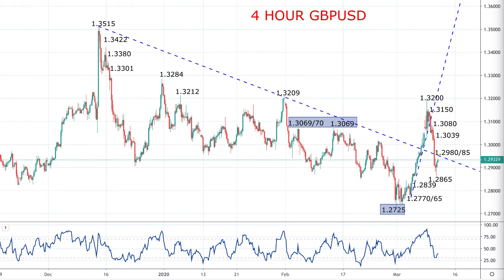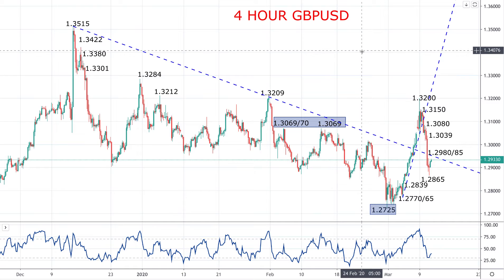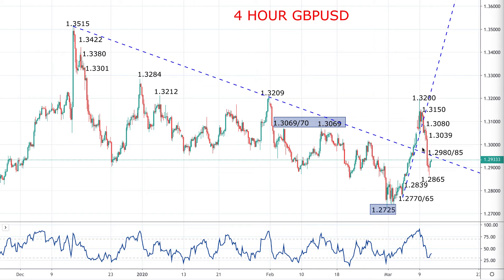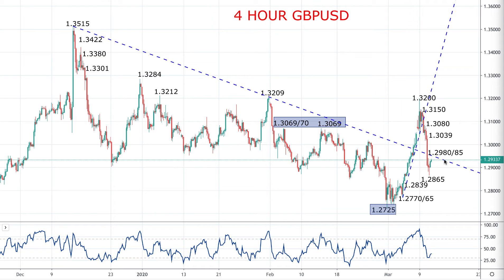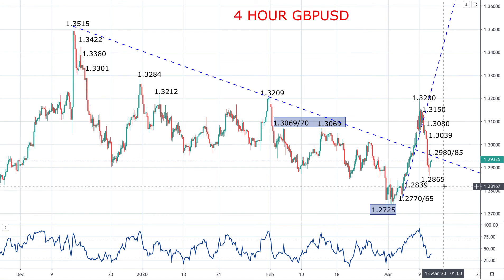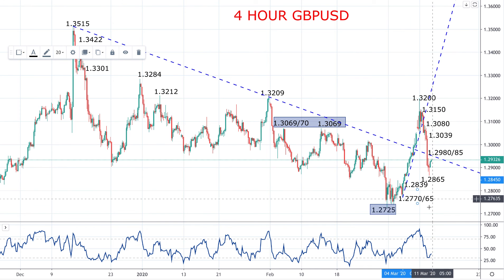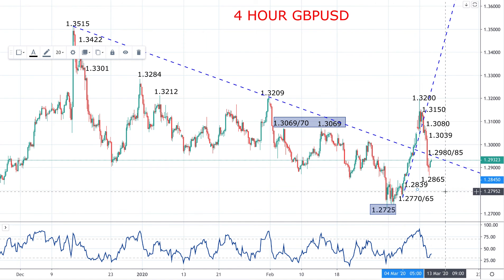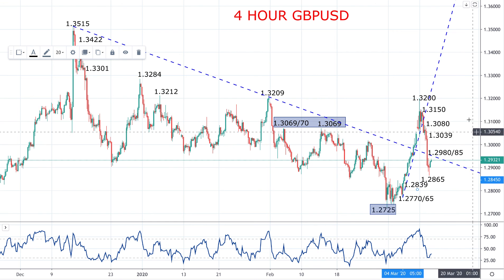GBPUSD pointing lower ahead of the UK Budget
A significant selloff in the past 24 hours for the British Pound Sterling versus the US Dollar, with GBPUSD wiping out much of the upside progress of the past week.